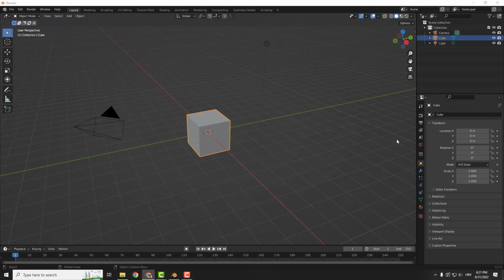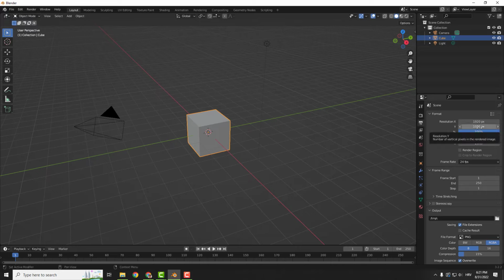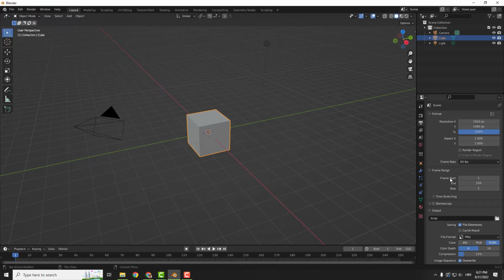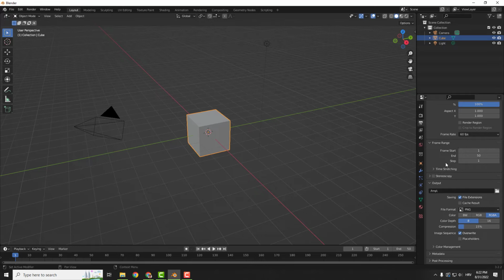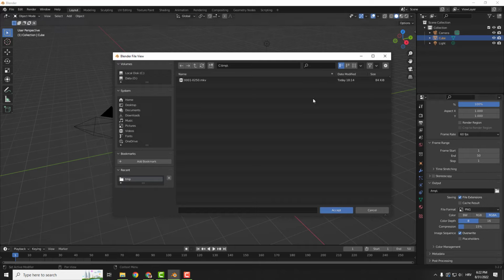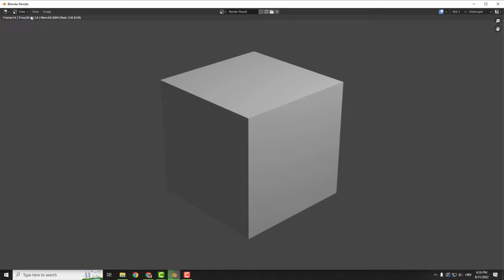How to Export Video in Blender: MP4 Video Format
Want to monetize your content faster? 🎬 UniConverter AI makes editing, converting & compressing 1000+ formats easy — so you can focus on growing your income!